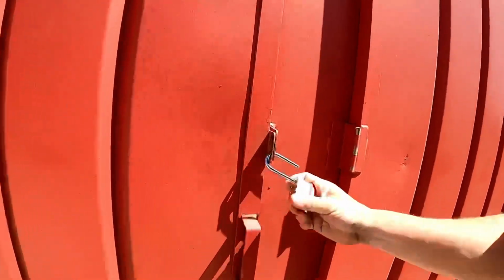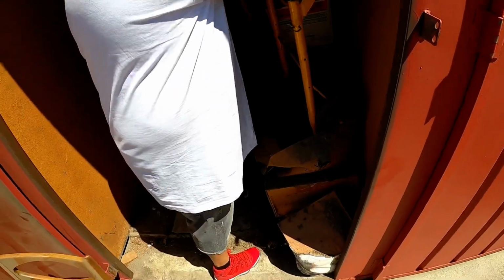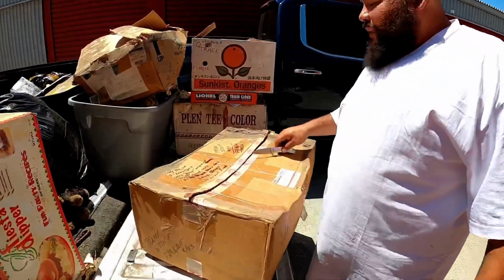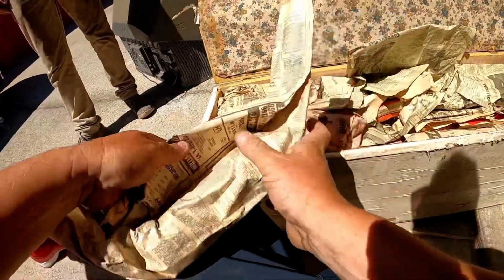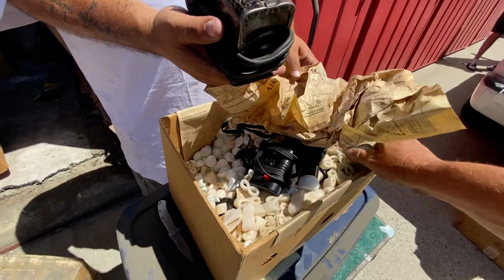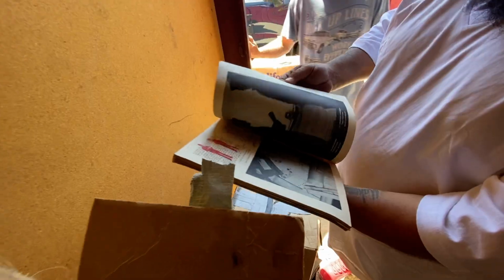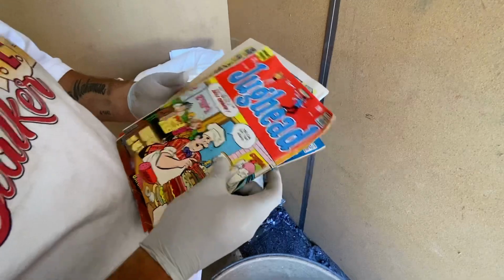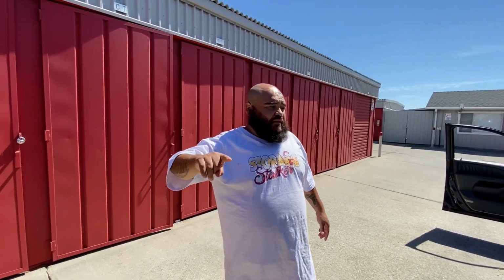HE PAID $25,000 TO STORE THIS FOR OVER 16 YEARS !